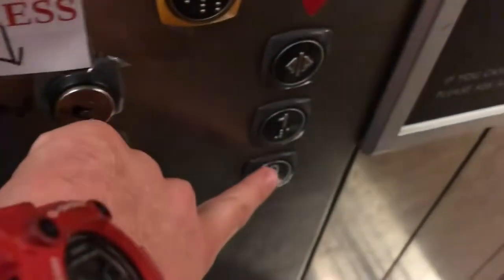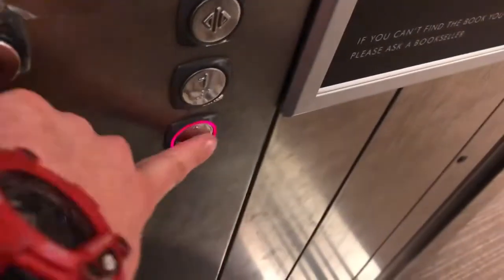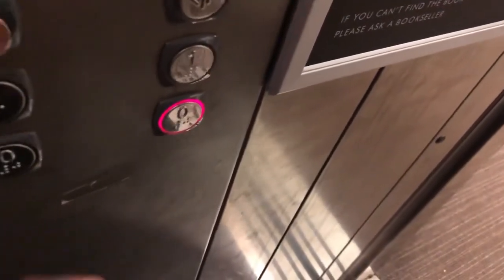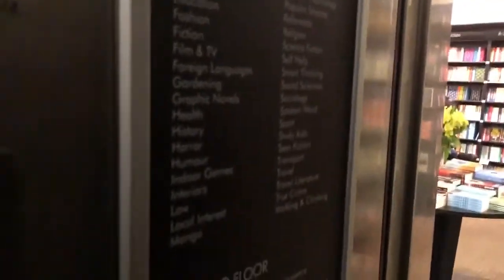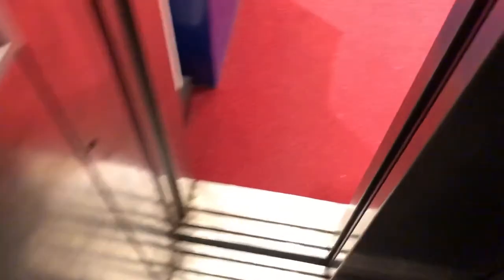Morris Vermaport Lift @ Waterstones In Stratford Upon Avon